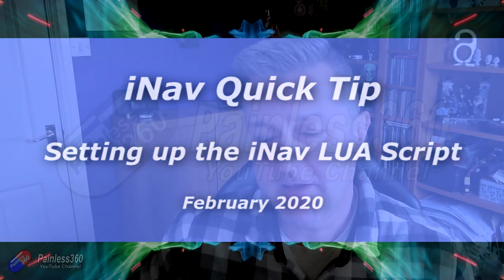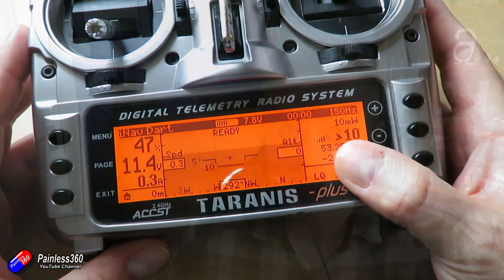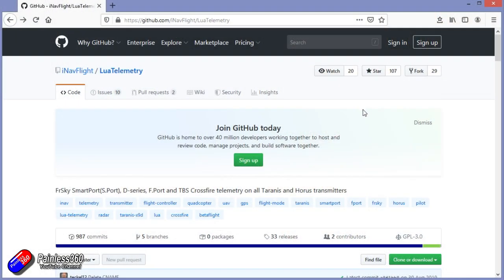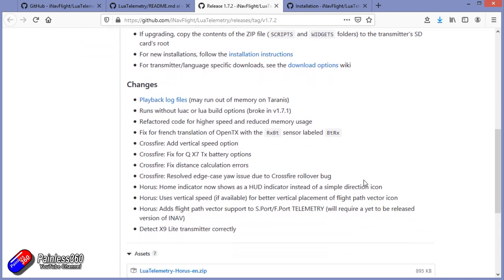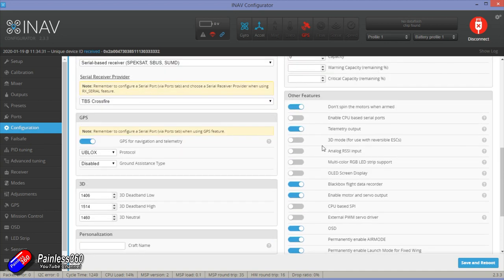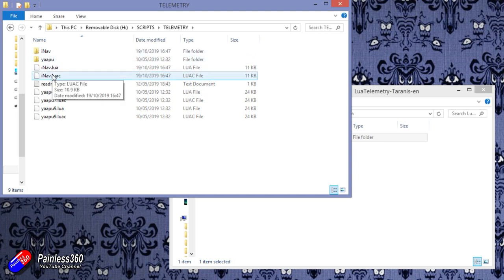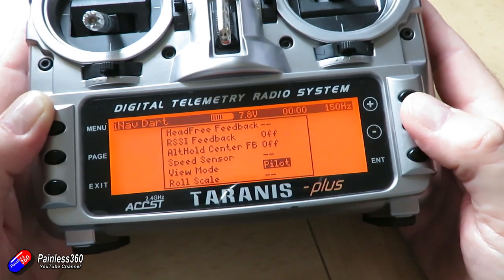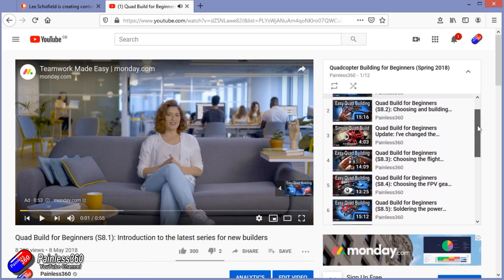Easy iNav LUA Script: Simple Setup step by step